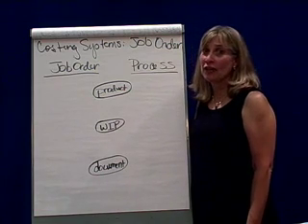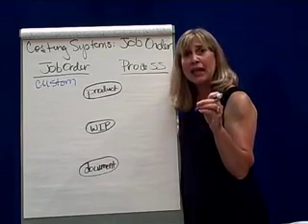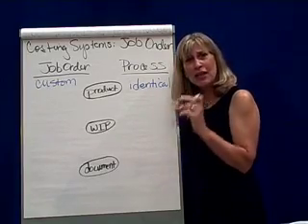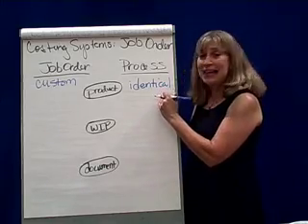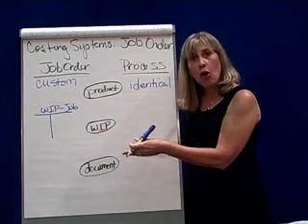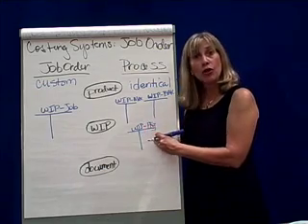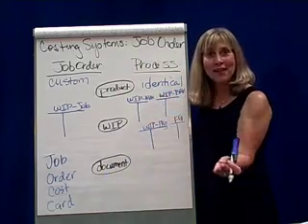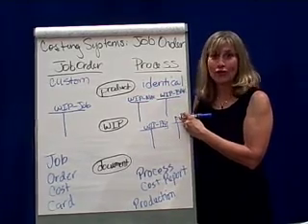Job Order Costing- 1 Job & Process